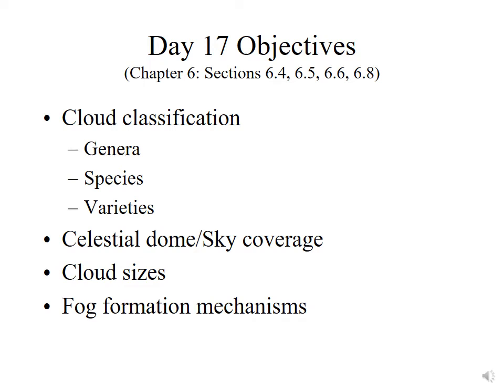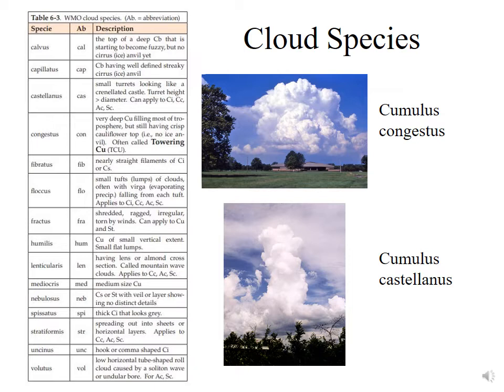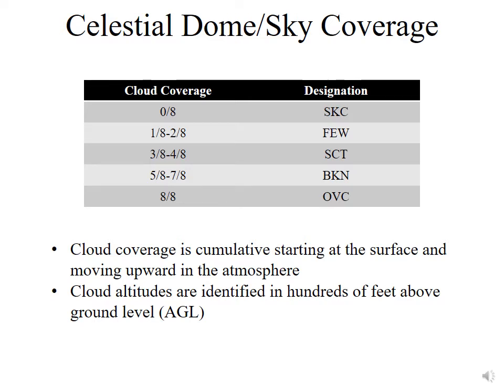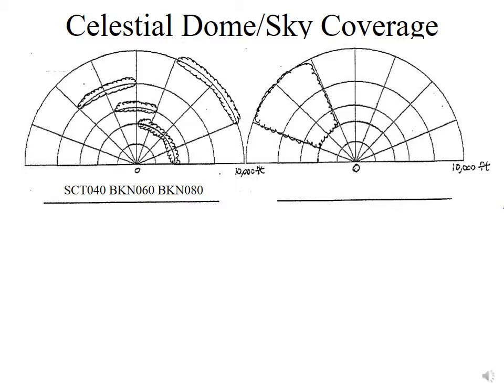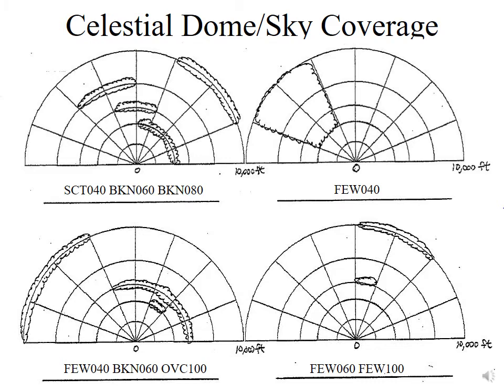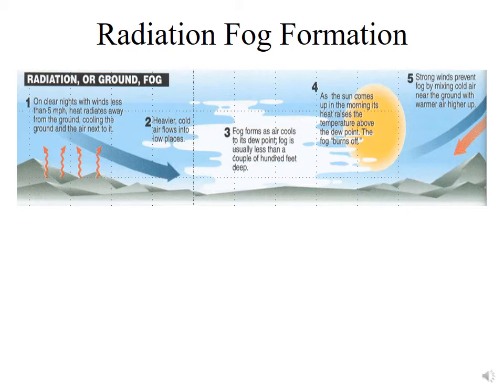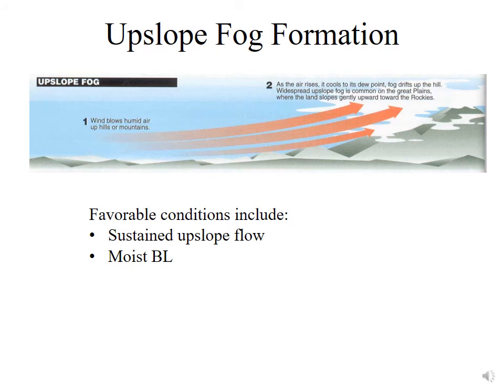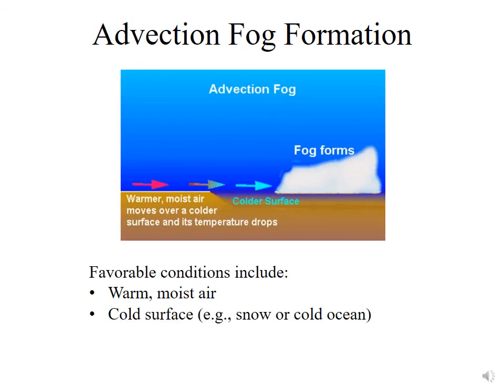ATMOS 5000-A Day17 Chap6 6.4/6.5/6.6/6.8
ATMOS 5000-A is an algebra-based introduction to atmospheric sciences based on the book "Practical Meteorology" by Dr. Roland Stull. This video focuses on Chapter 6 Sections 6.4, 6.5, 6.6 and 6.8 on the topics of cloud classification, sky coverage, celestial dome, and fog formation mechanisms.